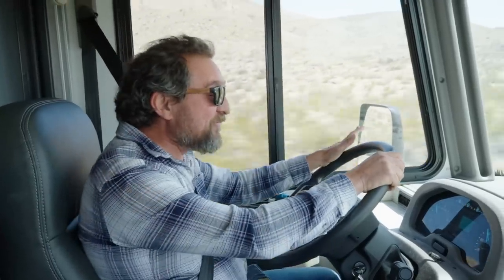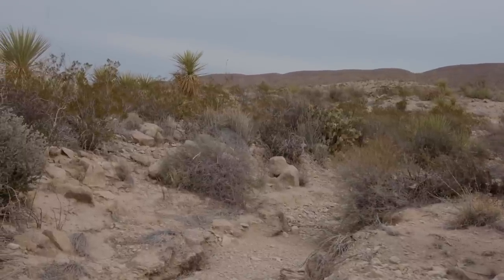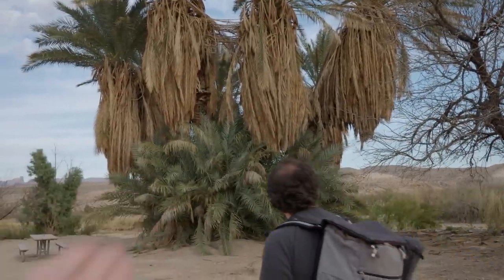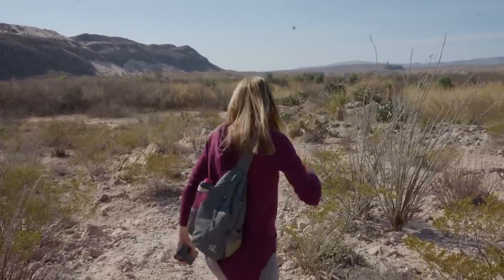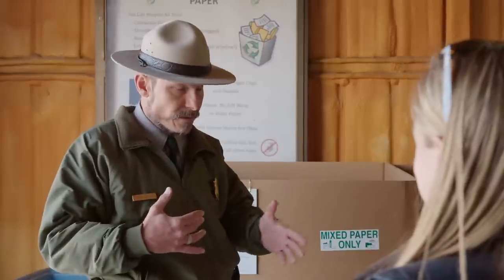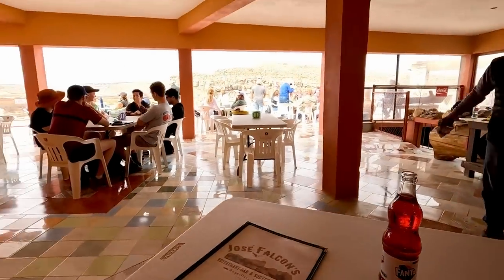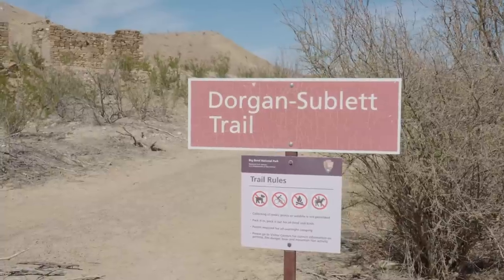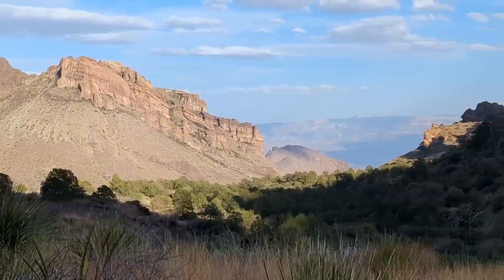♨️🏞️ Big Bend: A MUST Visit National Park with Incredible Hot Springs! | 51 Parks with the Newstates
Located along the Rio Grande in Texas, Big Bend National Park features Santa Elana canyon, hot springs along the river, beautiful hiking and a unique border crossing to visit Boquillas, Mexico!

🌎 Want a map of every place we've stayed since 2018? Looking for travel recommendations? Join us in the Newstate Navigators digital community, with benefits everyone can enjoy!

🌎 Help us make Twice a Week Videos Permanent! 🌎

Become a member of the Newstate Navigators community to unlock this and many other benefits! From real-time updates to early episode access, plus monthly community donations, there's a membership level and feature we hope everyone can enjoy.

🚨 *NEW DAY! SUNDAYS @ 3PM ET 🚨 you can find new content from our adventures around the world!
That's right! Every Sunday a new episode of our journey. We'll see you each week!

🛒 Visit our new Amazon Storefront! 🛒
Looking for anything you saw in our videos? RV accessories, kitchen, travel, and more. Take a look at our store, easily divided into sections! Plus, with the same great low prices, every purchase helps you support our travels. Thanks for making your purchases through us!

We're Howard and Katelyn Newstate, full-time RVers and travelers exploring around the world since 2018. Whether jet setting or in our Winnebago RV, each week we take you along with us to discover the people, food and culture of every Newstate we explore.